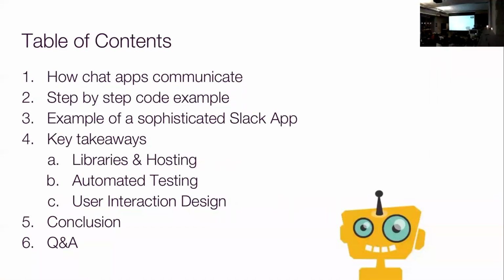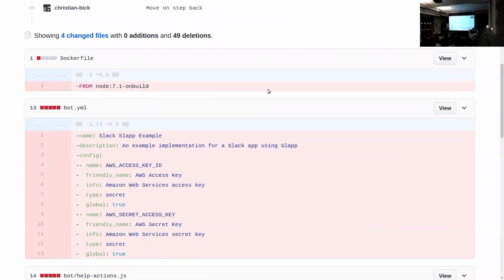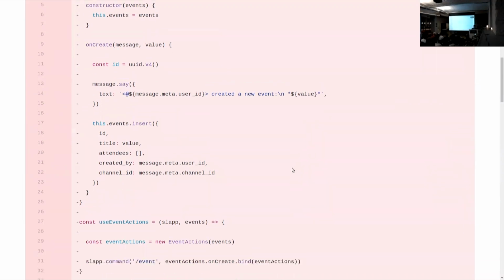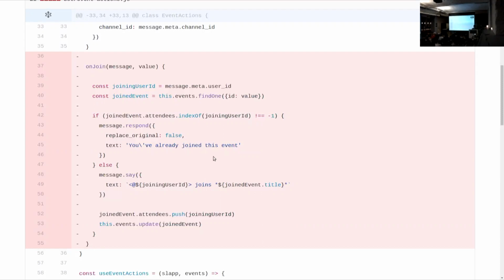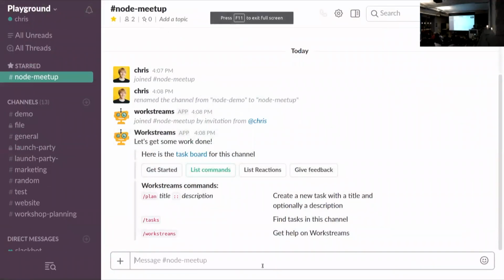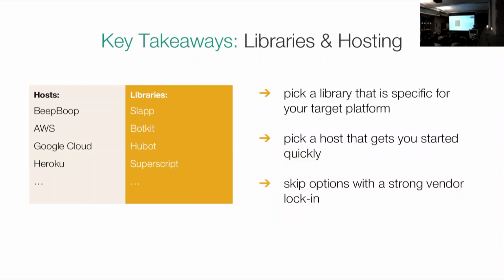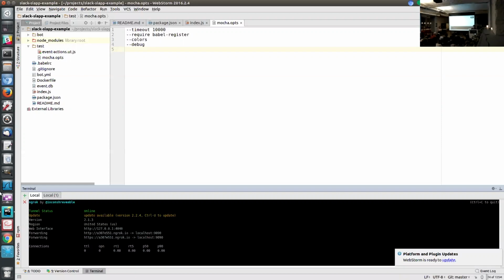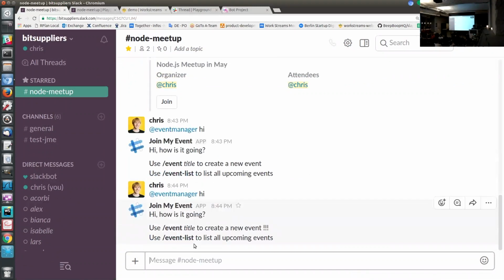Developing great Bots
An introduction to bot development that makes users happy.

The Workstreams team shares its key takeaways from the development of one of the most advanced Slack Apps on the market.